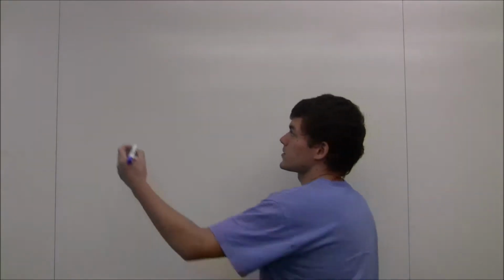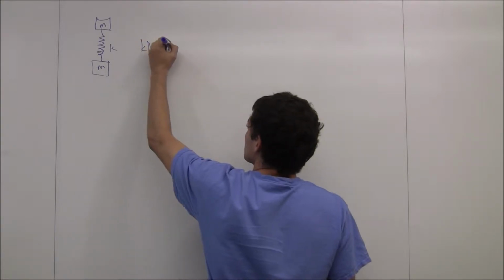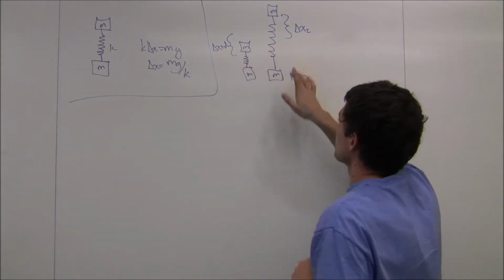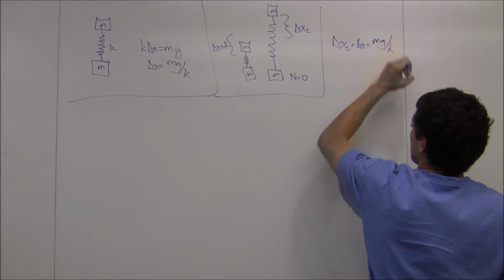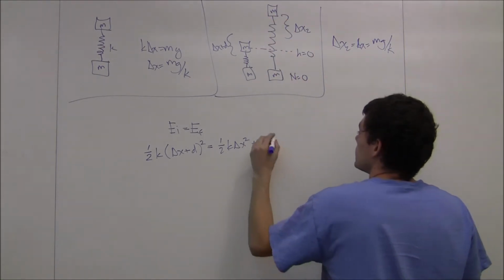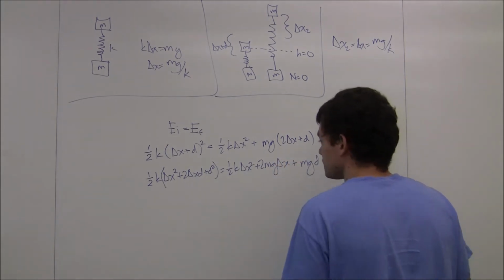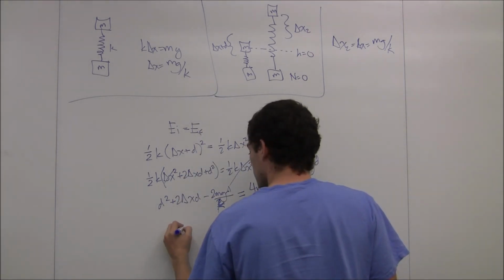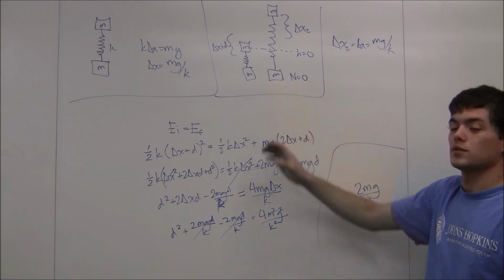Lecture 11 - Problem 2 Solution